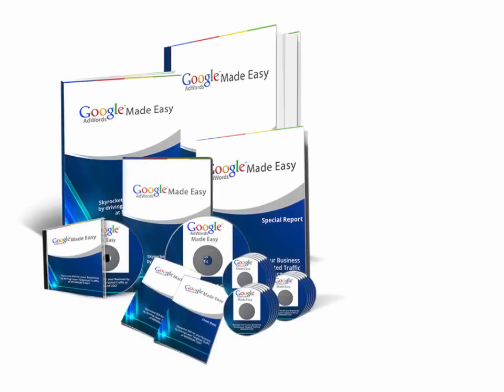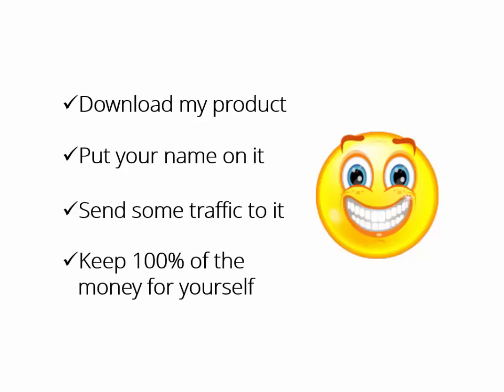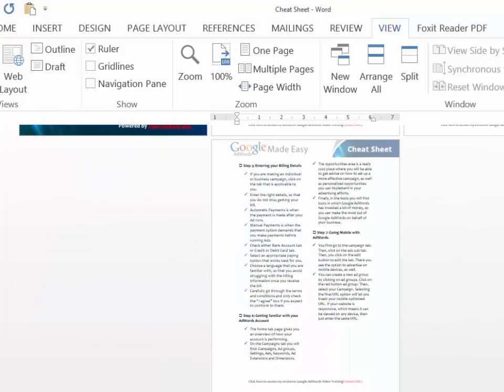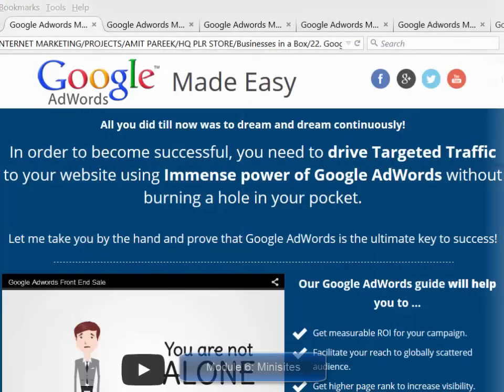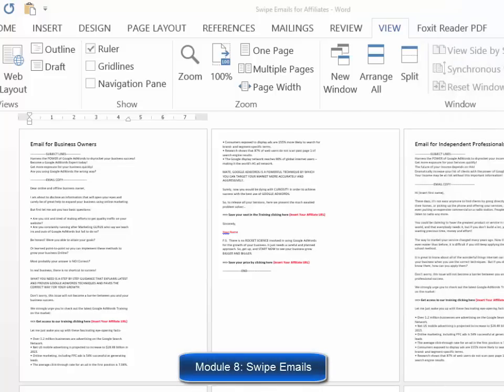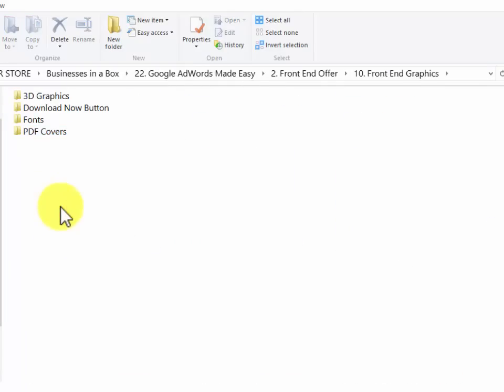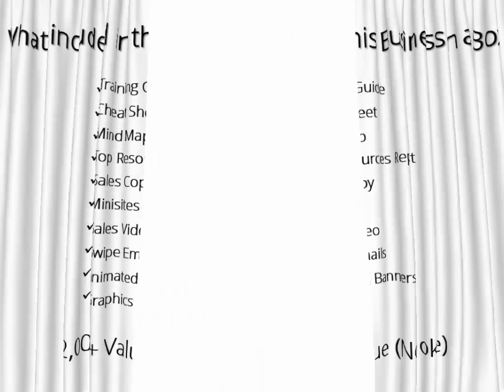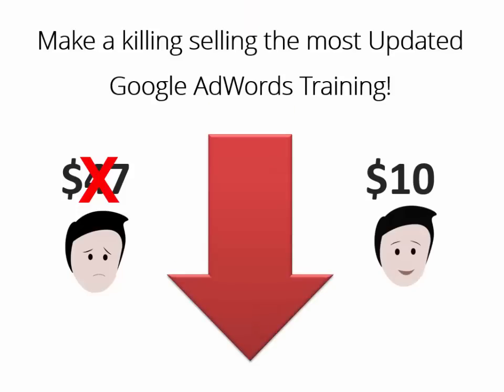Watch My Google AdWords Business in a Box Review (Huge Bonus Package)